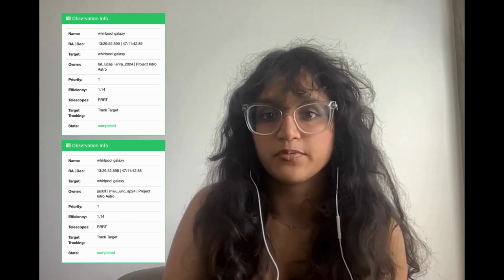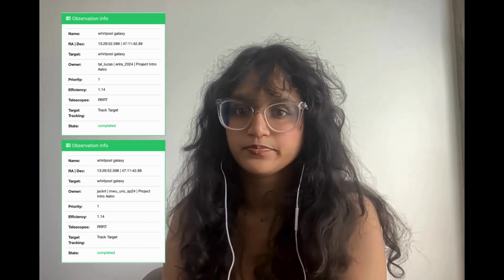ASTRO 101 Module 7: Describing Our Observations